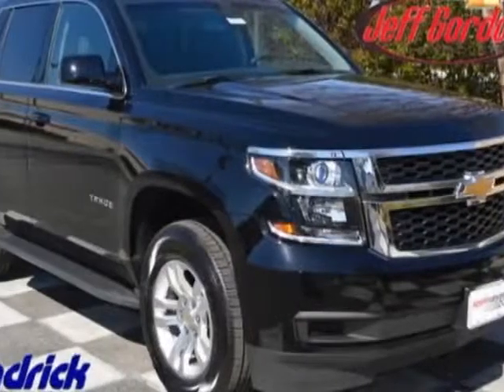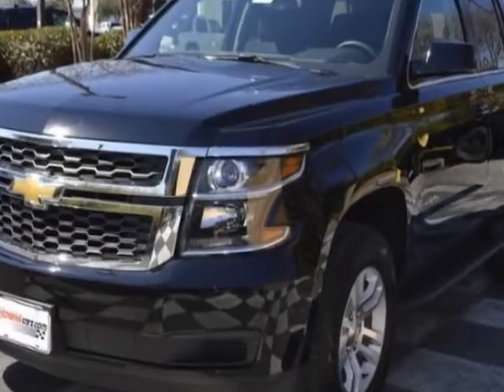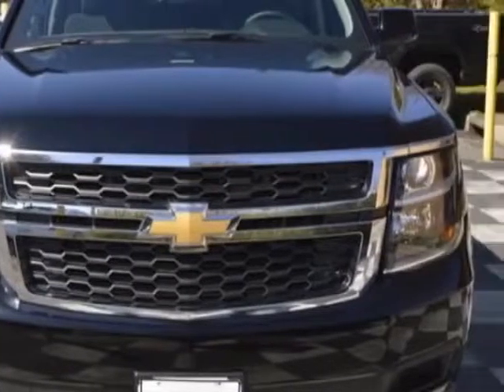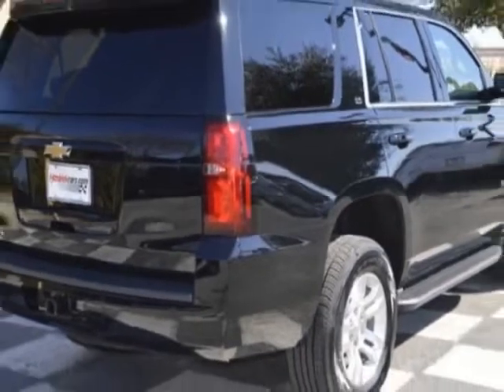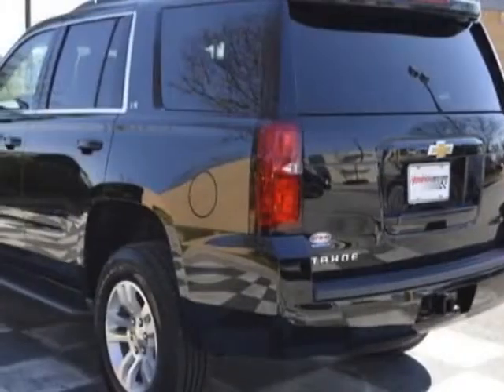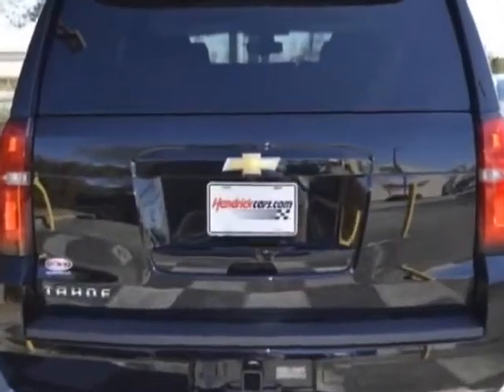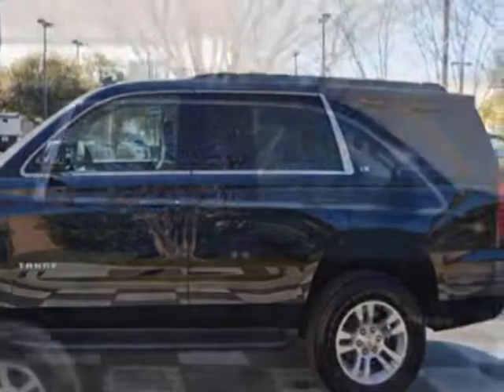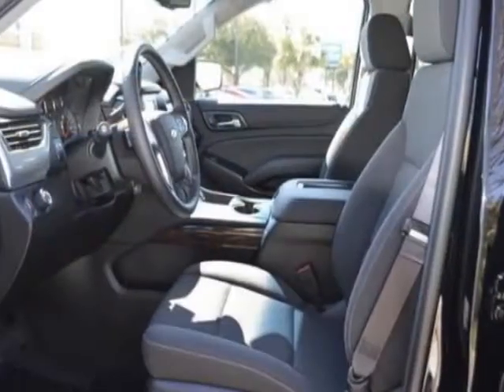2015 Chevrolet Tahoe 4WD 4dr LS SUV - Wilmington, NC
Jeff Gordon Chevrolet, Wilmington, NC - Chevrolet Tahoe 4WD 4dr LS